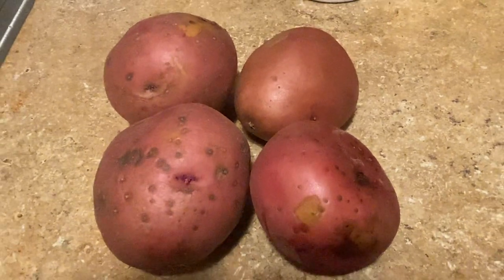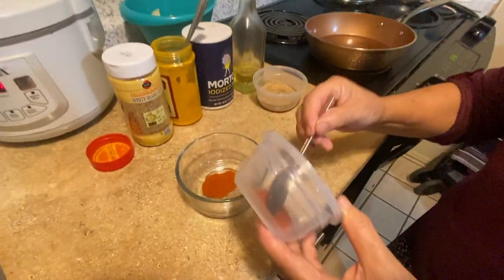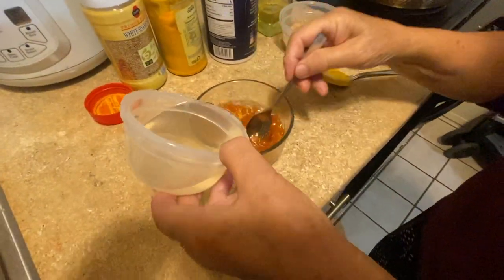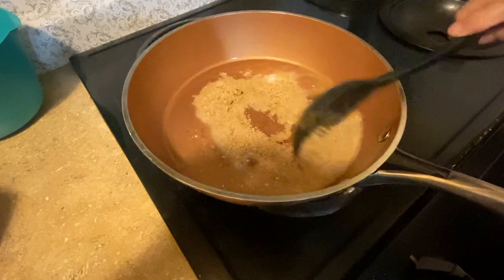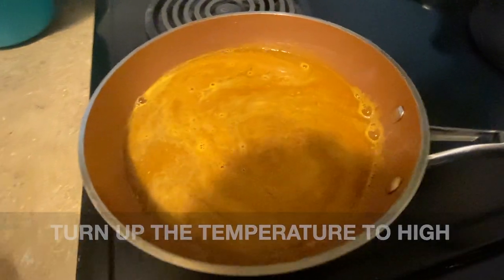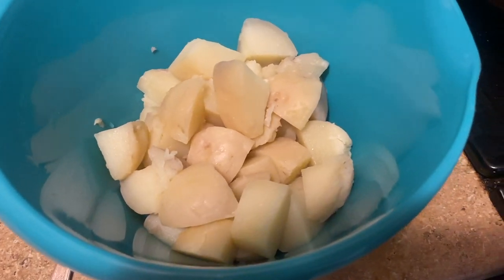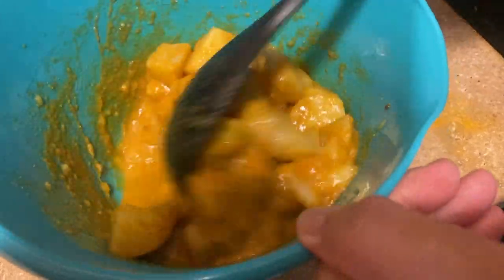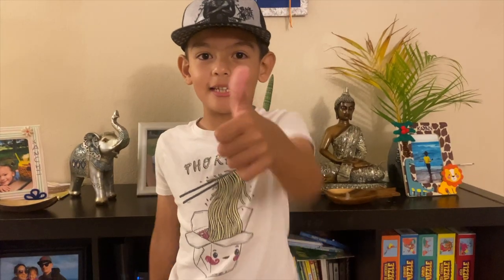Cooking Nepalese Aloo Dum With Mama G (Nepali Style Spicy Potato Recipe) 🙏🏽🥔🌶🤙🏽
Make sure you BLESS that like button 👍

Cooking Nepalese Style Aloo Dum With Mama G ::: Nepali Spicy Potato Recipe

INGREDIENTS/RECIPE
4 Potatoes Diced
White Sesame Seed Grinded
1 1/2 Tablespoon Salt
1 1/2 Tablespoon Red Chilli Powder
1 1/2 Teaspoon Turmeric
2 Tablespoons Cooking Oil
3 Cups of Water